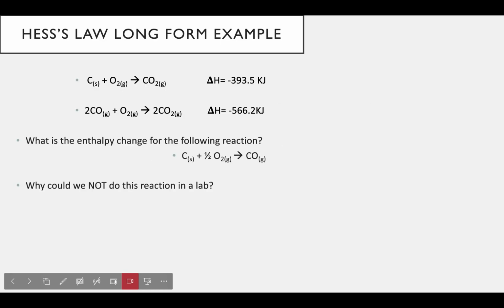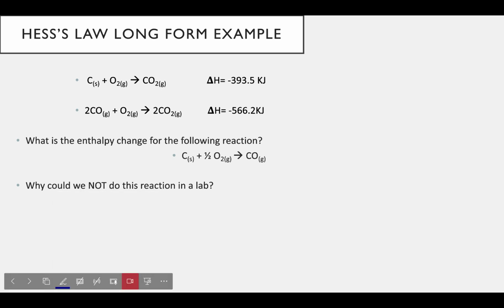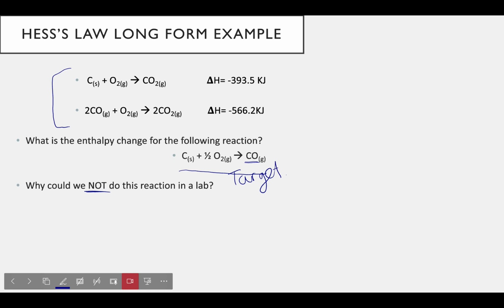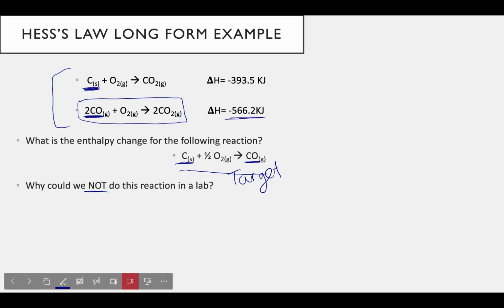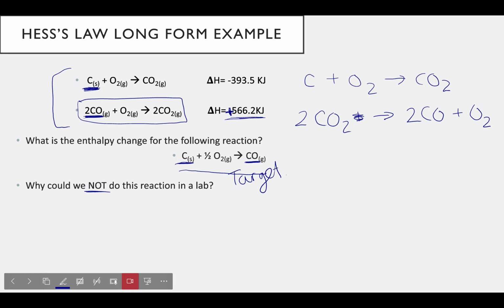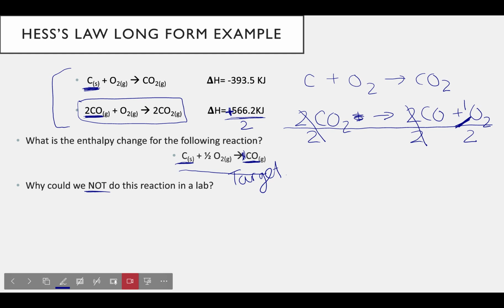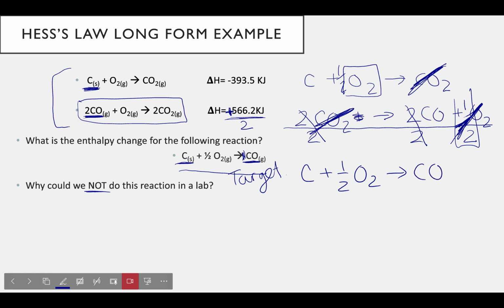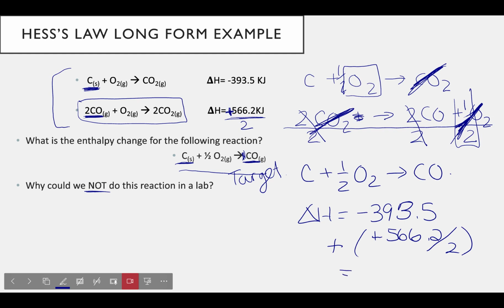Hess's Law Long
This is an example of using Hess's Law long to find the Enthalpy of a Reaction in highschoolchemistry chemistry30 hesslawlong education enthalpy reactionenthalpy chemistry30 chemistryteacher chemistrygifts periodictable highschoolchemistry fypシ fypシ゚viral fypシ゚